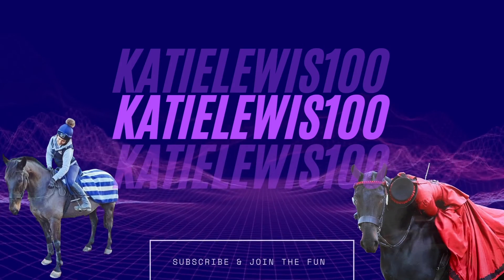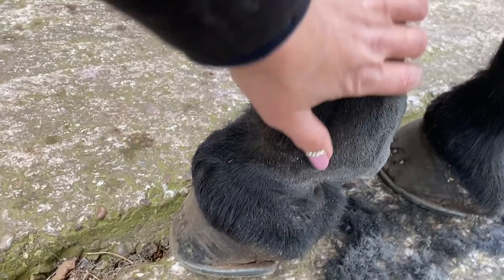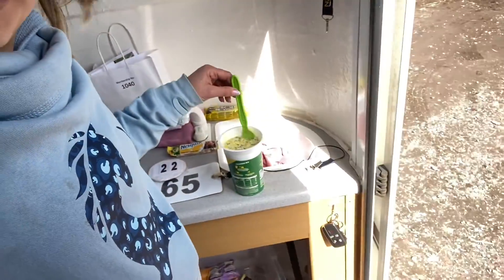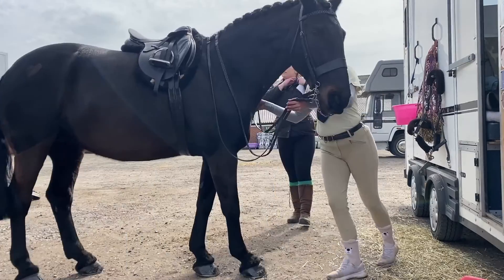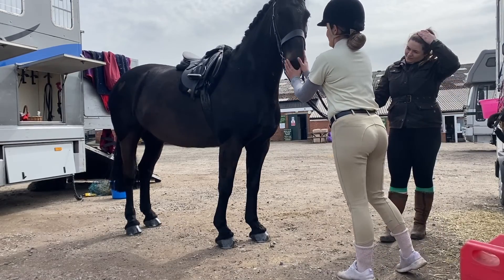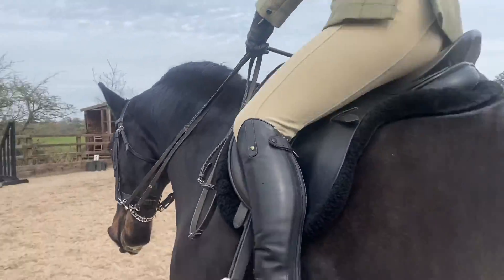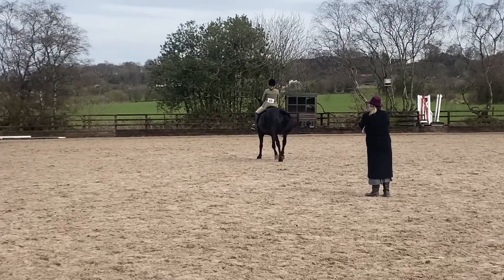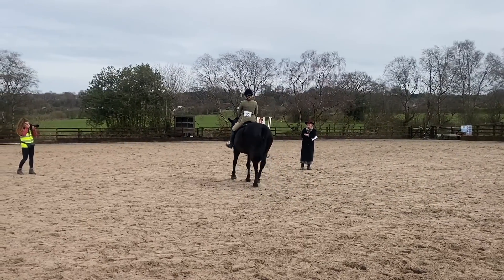FIRST SHOW OF THE SEASON ~ That wasn't what I expected || KATIELEWIS100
Make sure to tag us in your Instagram stories, i love to see whos watching and i love reading your comments bellow :)

Brand Ambassafor for:
Blue Chip Feed - use DUBLIN5 to get £5.00 off your order.

Music EpedemicSounds 🎧